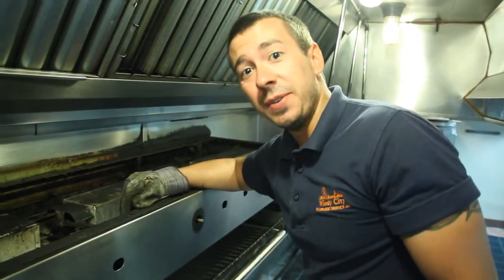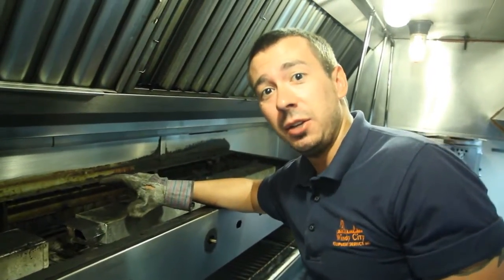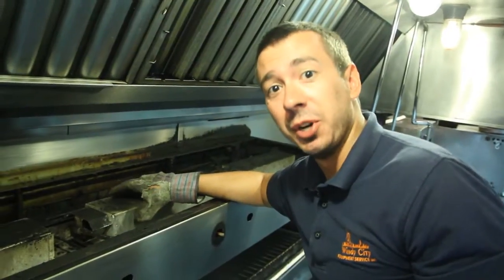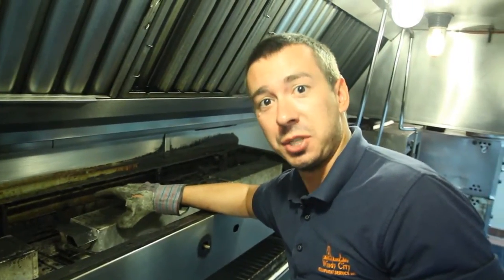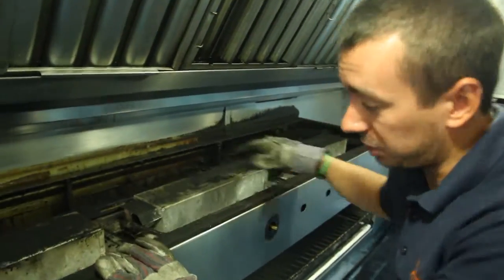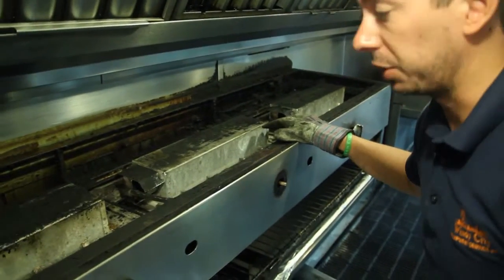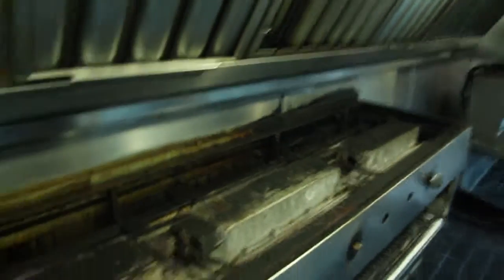How to clean cheese melter burner tutorial DIY salamander maintenance Windy City Restaurant Parts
Want to listen on the go? Find all these videos and more on our podcast!

How to clean cheese melter burner tutorial. This how to tutorial shows how to clean Salamander burner. Cleaning your infrared burner is key to prevent future repairs. Its best to always do scheduled maintenance on your cheese melter or salamander so you wont have to pay costly repairs down the road. This video tutorial shows how to maintain your cheese melter or salamander ceramic burner, look over your cheese melter for any burner problems.

How to clean cheese melter burner tutorial. This how to tutorial shows how to clean Salamander burner. Its best to always do scheduled maintenance on your cheese melter or salamander so you wont have to pay costly repairs down the road. This video tutorial shows how to maintain your cheese melter or salamander burner, look over your cheese melter for any burner problems. Windy City Restaurant Equipment Repair & Parts
Tutorials, How to repairs, DIY repairs